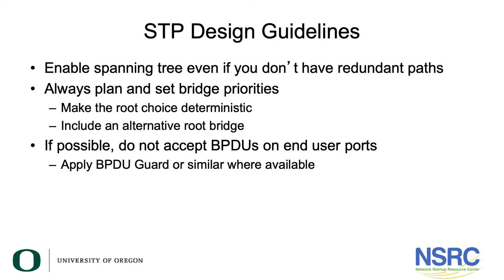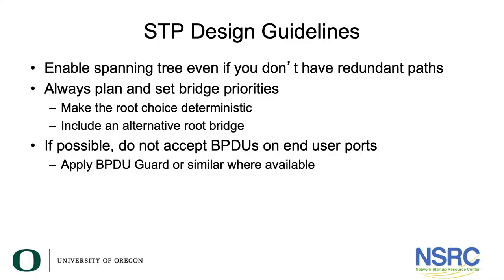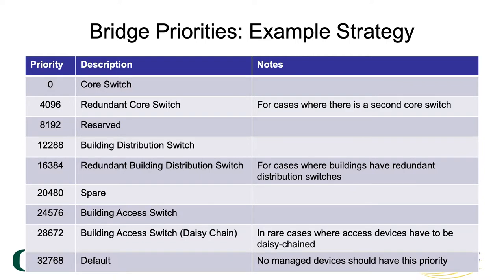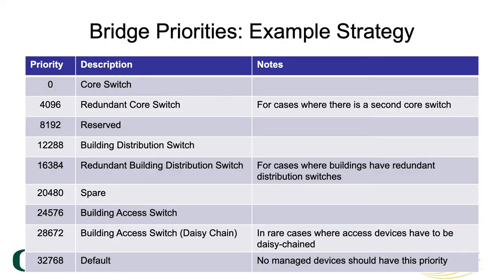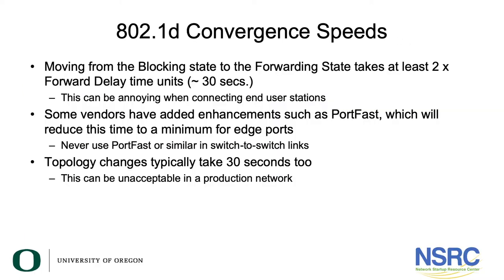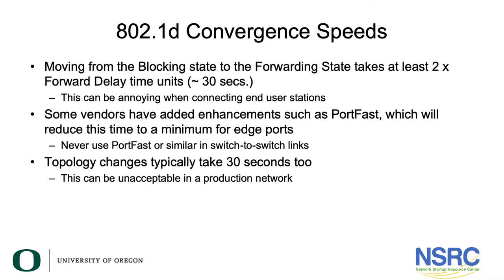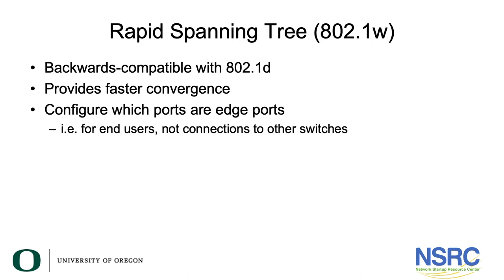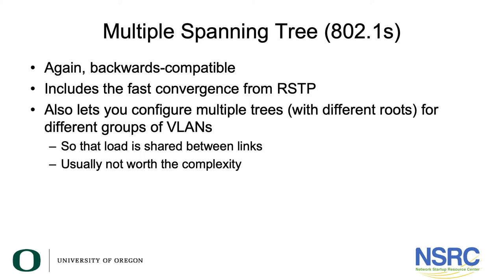Spanning Tree Protocol Design Guidelines